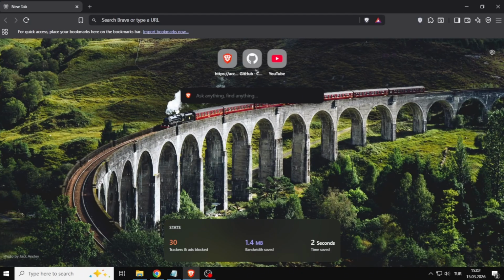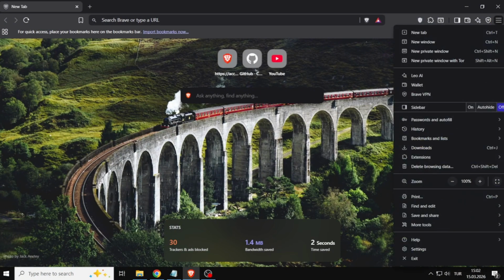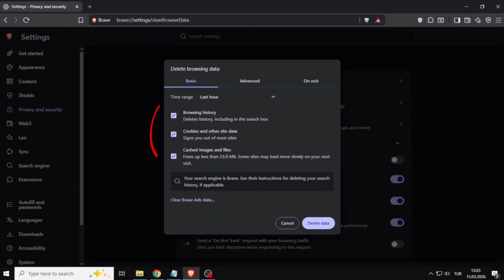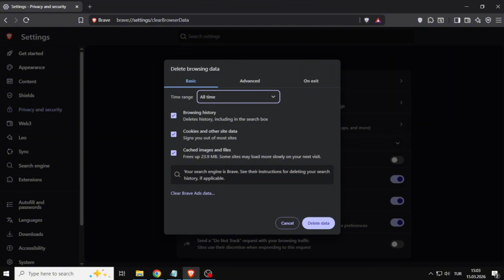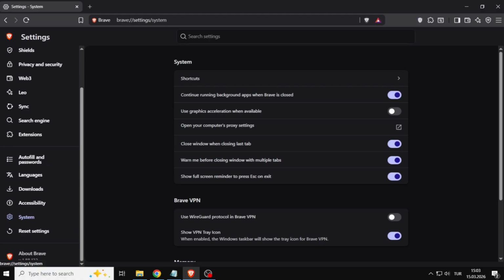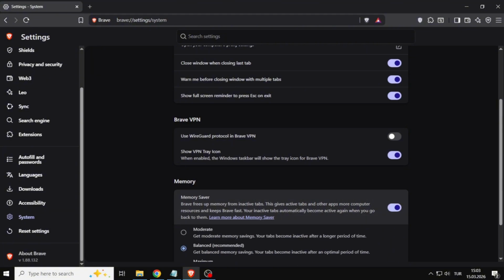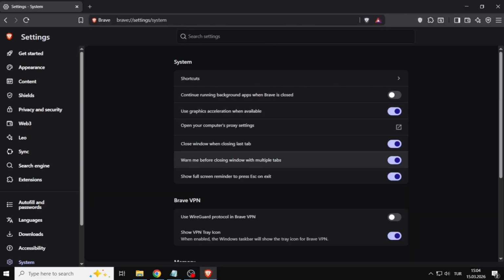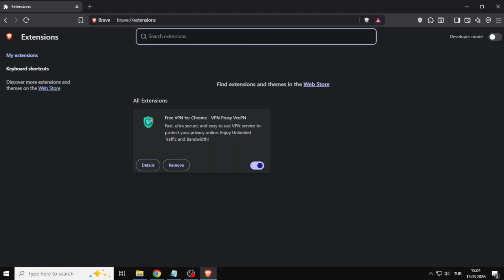How to Make Brave Browser Faster | Settings to Speed Up Brave!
How to make Brave Browser faster?